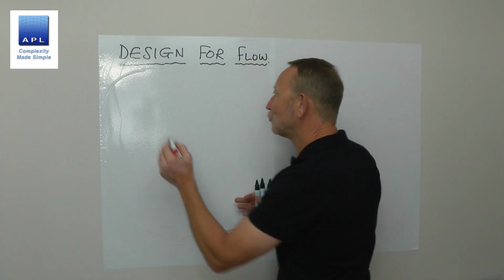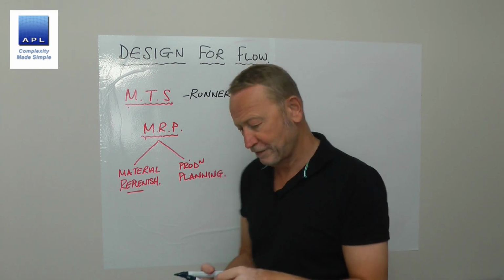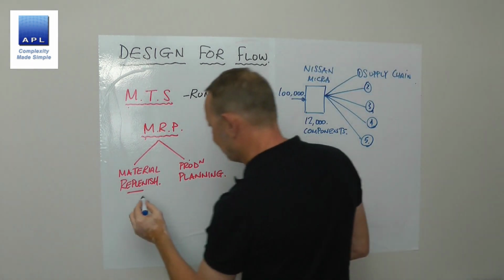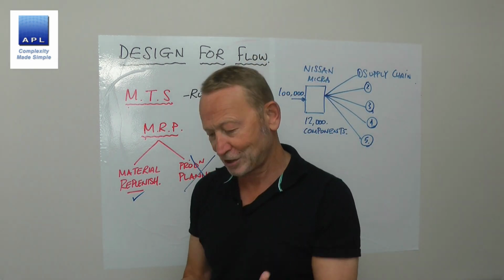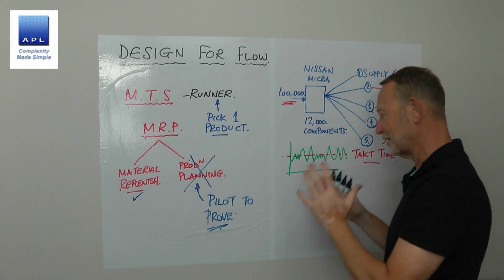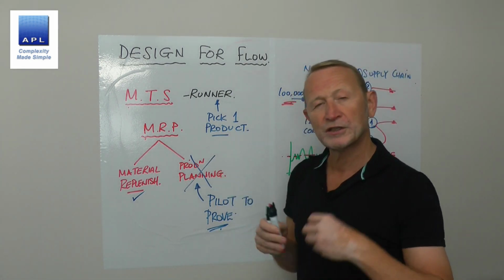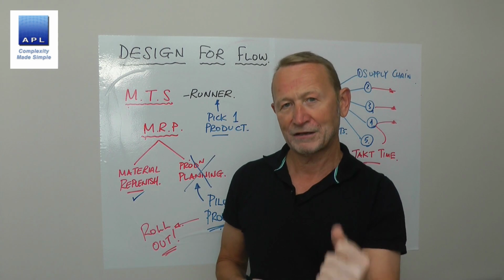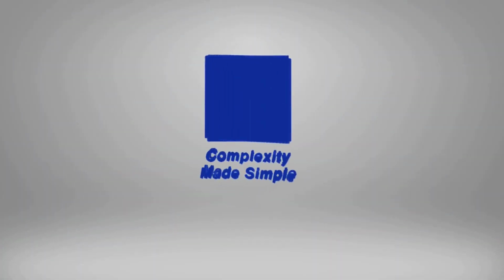Designing Material Flow - Video 5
Turn your MRP off and use stock to plan. here is the advice.